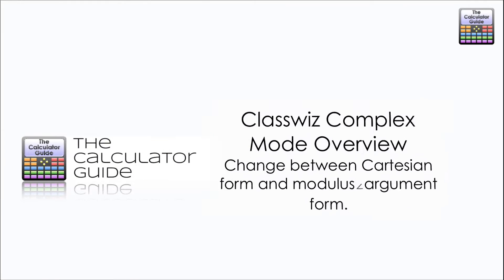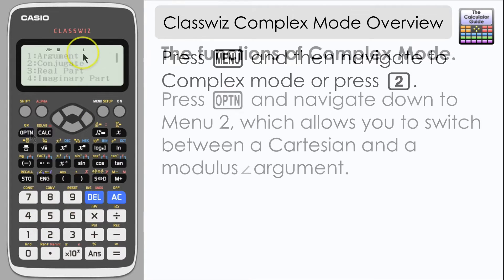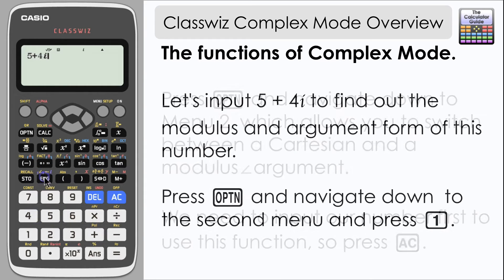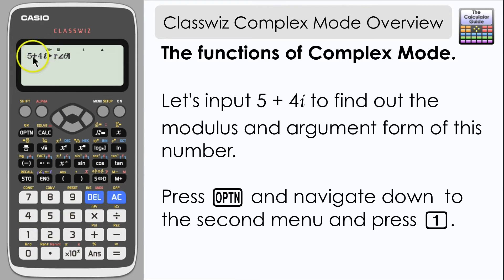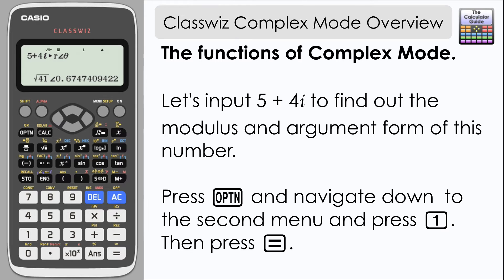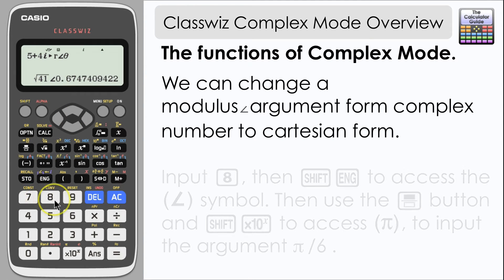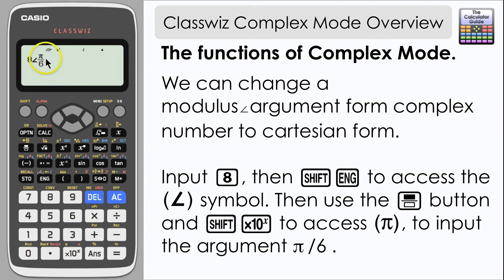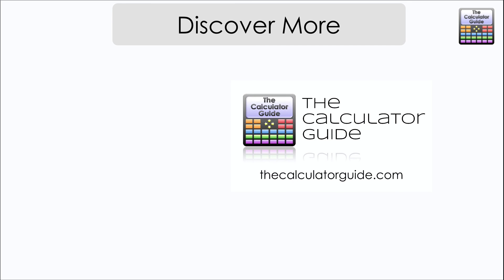Casio Classwiz Complex Mode - Modulus & argument and Cartesian form (Casio Calculator, 991EX)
⨸ Aʙᴏᴜᴛ Tʜɪs Vɪᴅᴇᴏ ⨸  - You can use the Classwiz complex mode to input and work with a complex number. This video shows you how to change a complex number on a Classwiz calculator between modulus and argument form and Cartesian a+bi form.